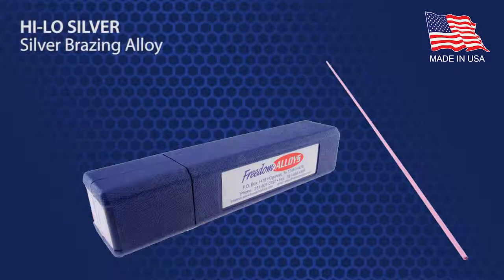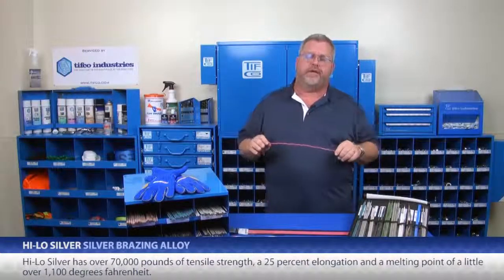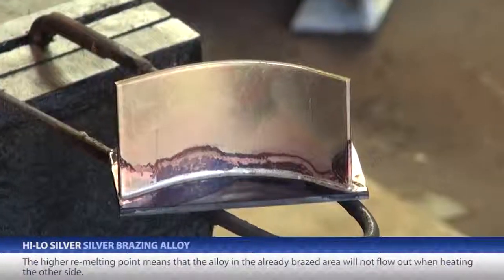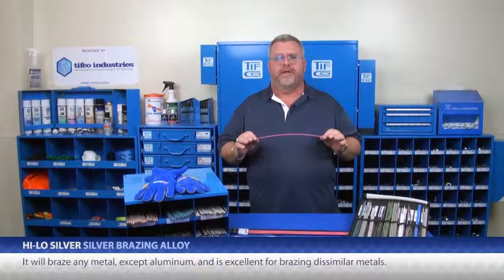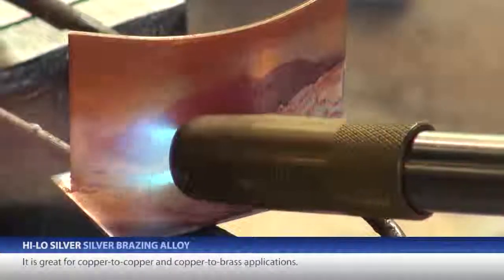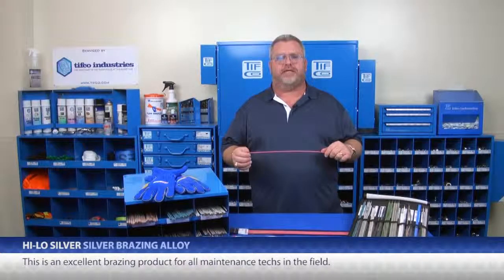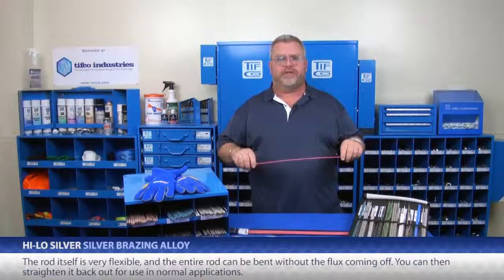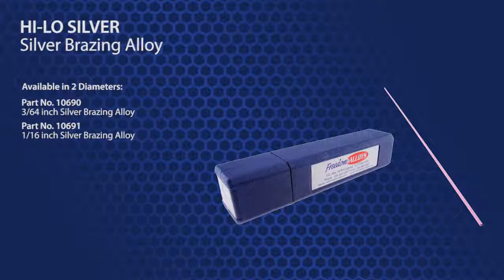Hi-Lo Silver – Silver Brazing Alloy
Hi-Lo Silver has over 70,000 pounds of tensile strength, a 25 percent elongation and a melting point of a little over 1,100 degrees Fahrenheit. That's why it is called Hi-Lo. It has a high tensile strength and a relativity low melting point.